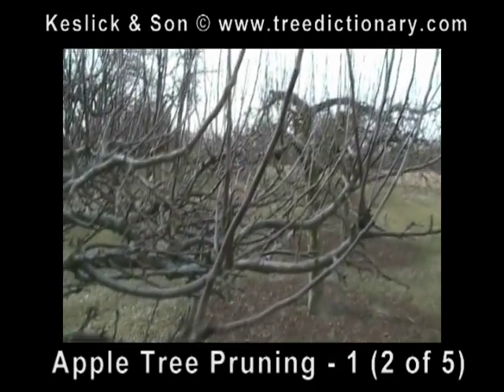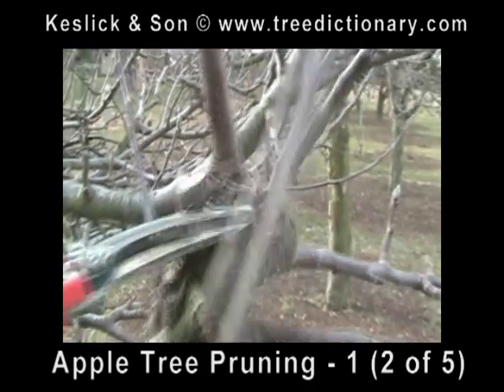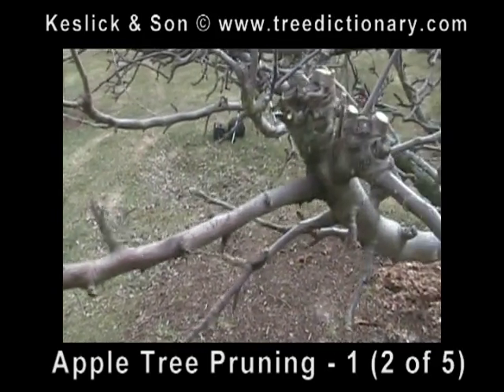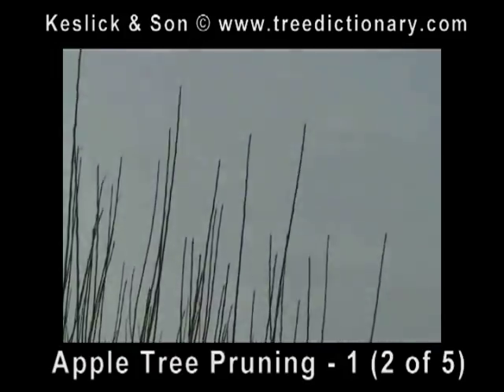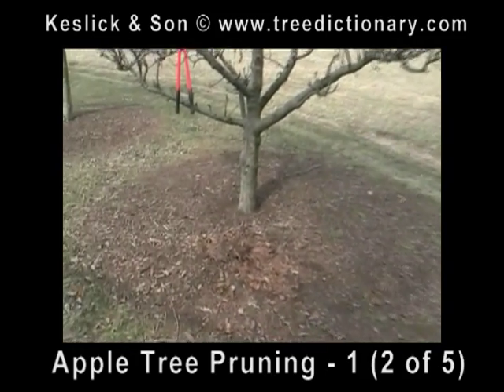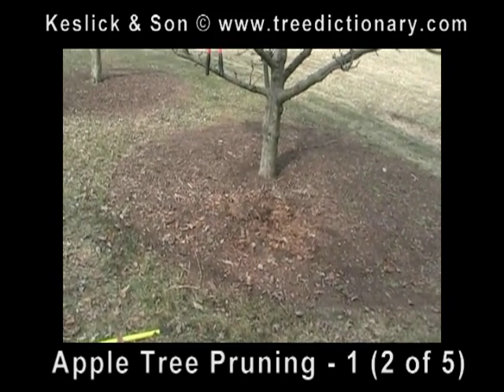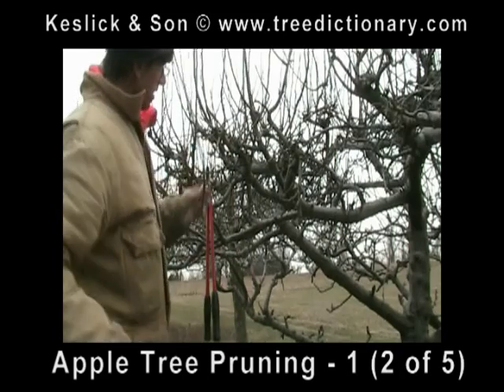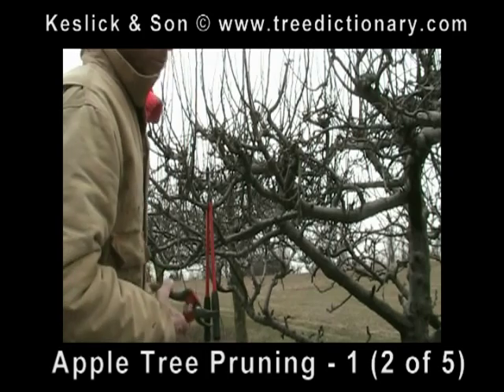apple2010 2 of 5